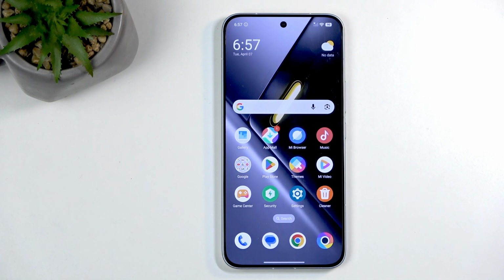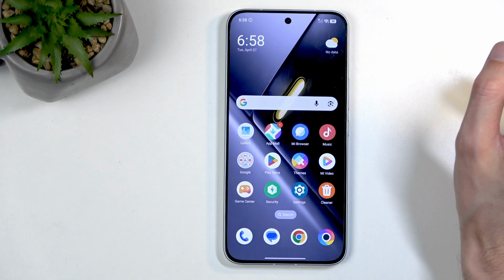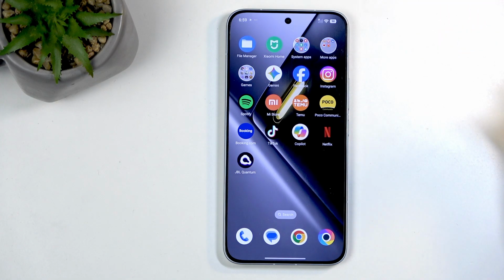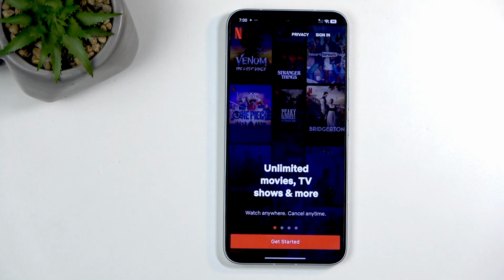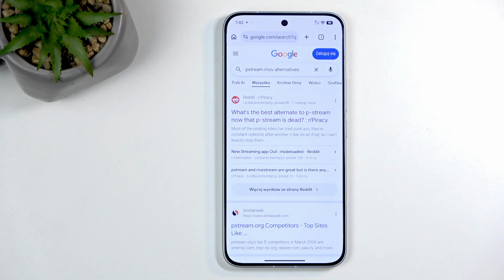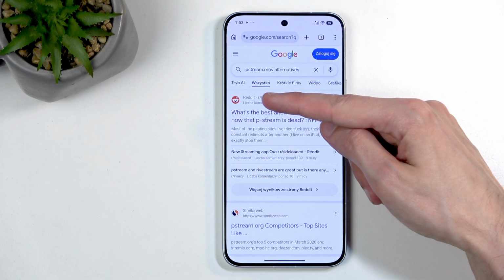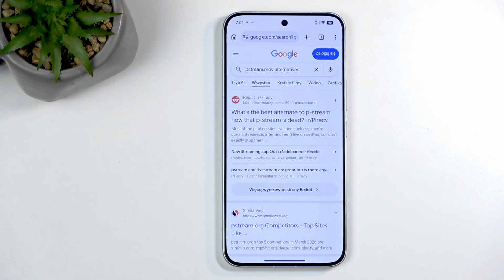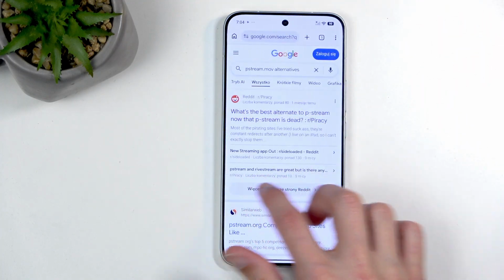POCO X8 Pro Max – How to Take a Screenshot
In this video I show simple ways to capture a screenshot on the POCO X8 Pro Max. You will learn the two main methods: press Power + Volume Down and the three-finger swipe gesture. I also explain how to use the scrolling screenshot option when a page can be scrolled, why some apps (banking or streaming) block screenshots, and a browser workaround for blocked streaming pages. Finally I show where to find all screenshots and screen recordings in the Gallery app (Screenshots album) so you can view, share, or edit them.

How to take a screenshot on POCO X8 Pro Max?
How to take a scrolling screenshot on POCO X8 Pro Max?
How to find screenshots in POCO X8 Pro Max Gallery?

0:00 Introduction and what we’ll capture
0:29 Prepare the screen / make content visible
0:59 Power + Volume Down method and on-screen options
1:11 Scrolling screenshot and quick share options
1:58 When apps block screenshots (banking/privacy explained)
3:09 Streaming apps blocking screenshots and why
5:11 Browser workaround and finding public sources (reddit tips)
7:22 Where screenshots are stored — Gallery → Screenshots album
7:58 Wrap up and final tips